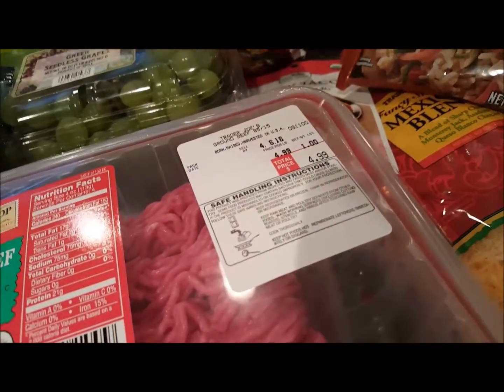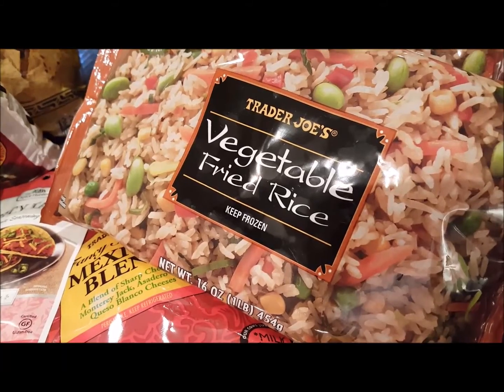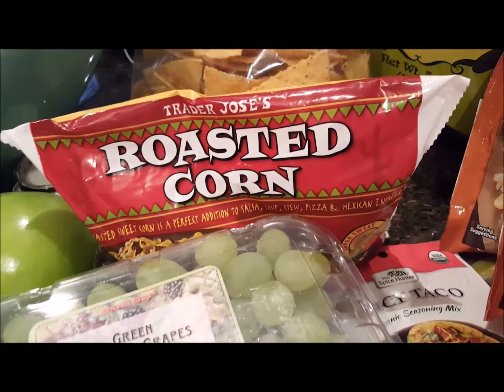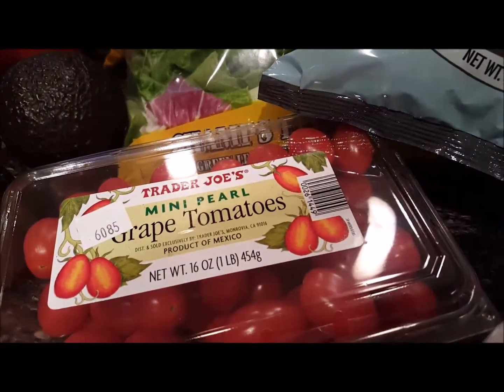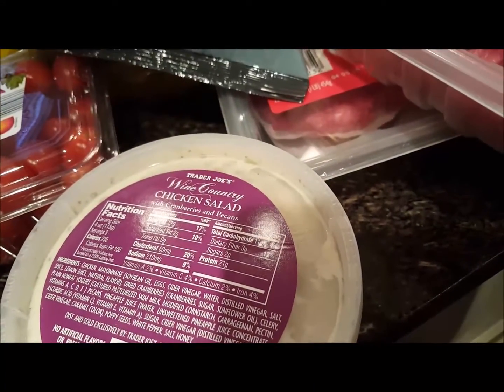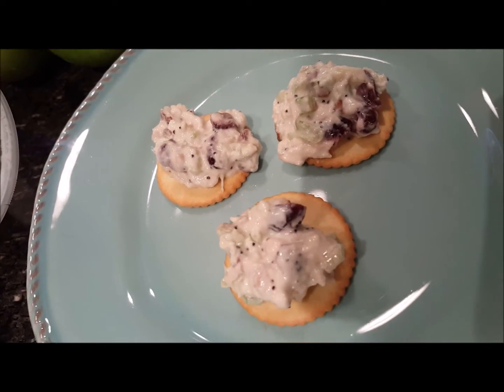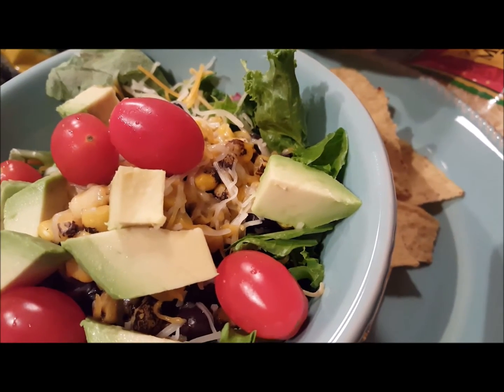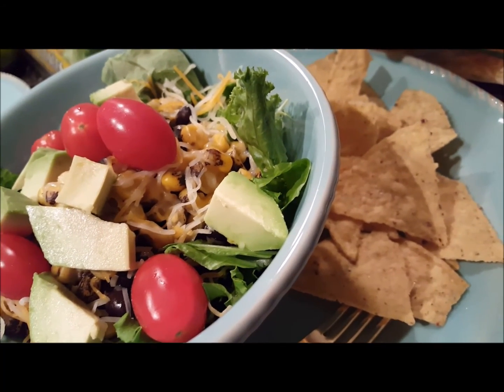Trader Joe's Haul & Meal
Picked up a few items at Trader Joe's for dinner, you have to try the Wine Country Chicken Salad, so tasty!